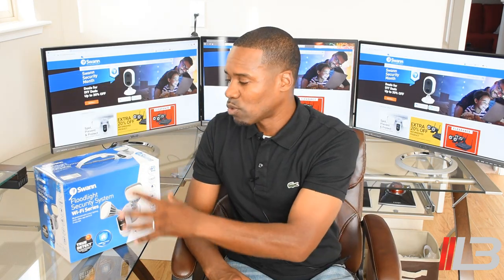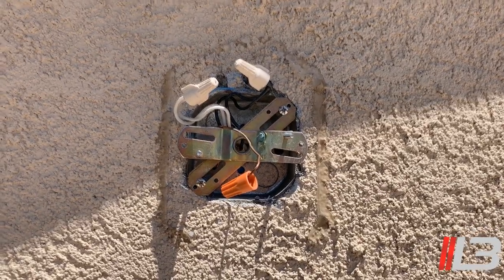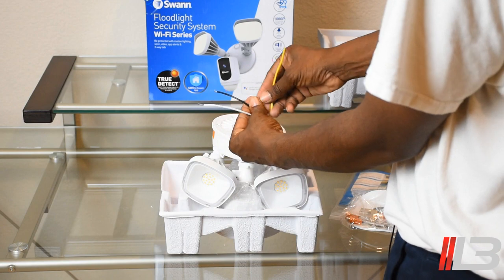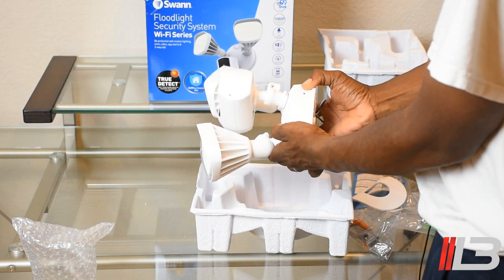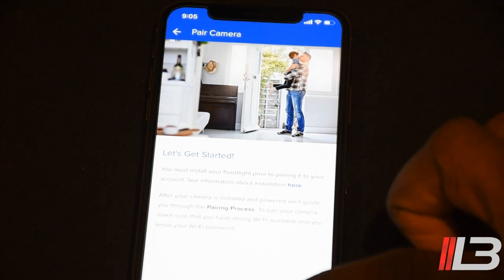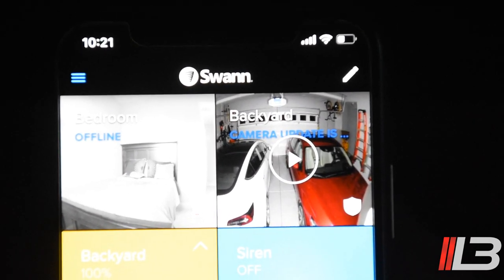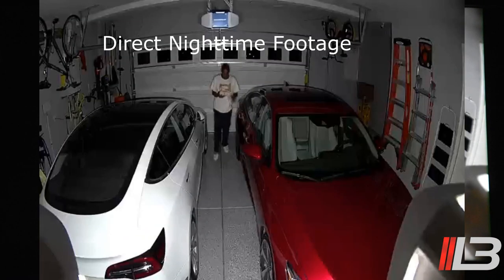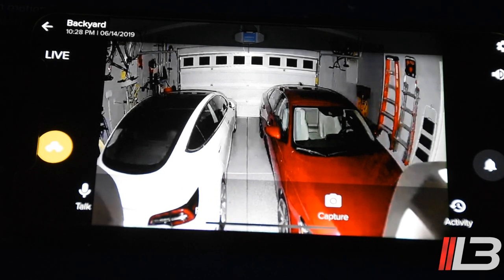Swann Floodlight Security Camera System unboxing, review, demo: 1080p full HD, 2-way talk, cloud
Outdoor Camera

Unboxing, review and demo of the Swann Floodlight Security Camera. It records in 1080p Full HD, has 2-way audio, siren, True Detect heat and motion detection, sends push notifications and records to local memory and cloud.
I show the Floodlight installed both in my garage and outdoors and also demo the Alexa functionality with voice commands.
The floodlights illuminate 2500 lumens and are activated by heat and motion detection, which enables color night vision.
You can dim the lights via the app ‘SAFE by Swann’.
There’s also infrared night vision when you look at live view.

Amazon USA: